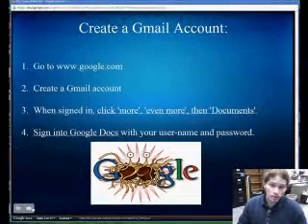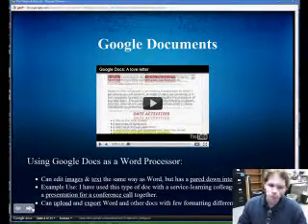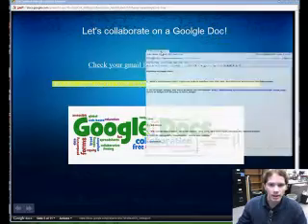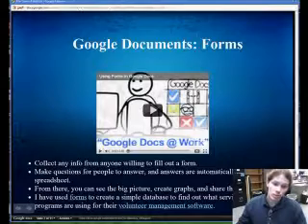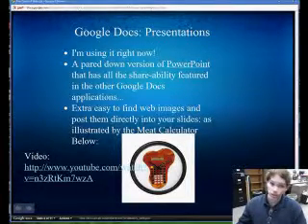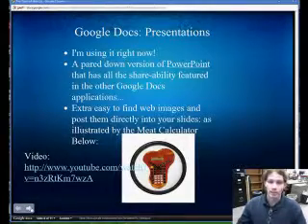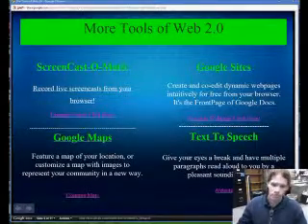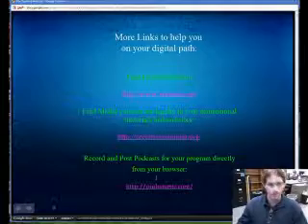Google Docs PDT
This was designed as a professional development course for LCSC.  In this video, I explore the concepts and possible uses for Google Docs.